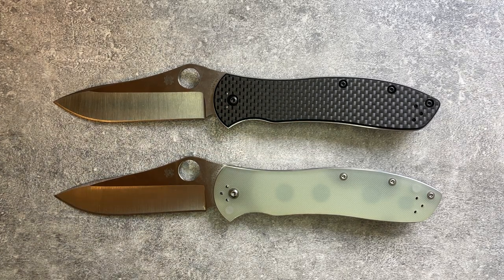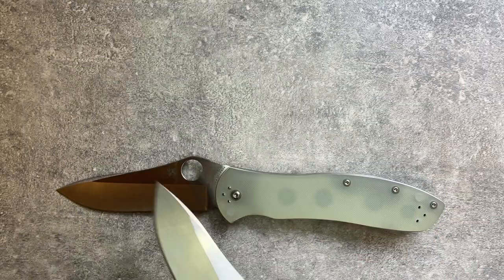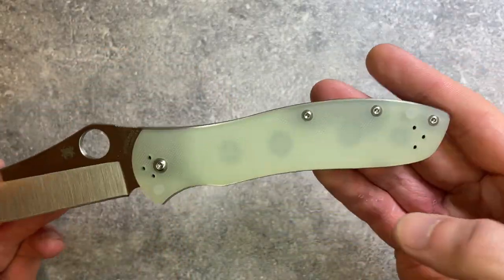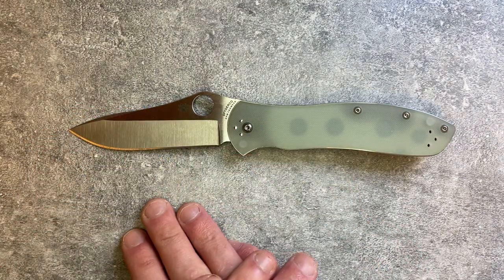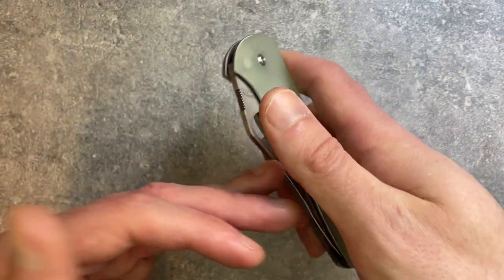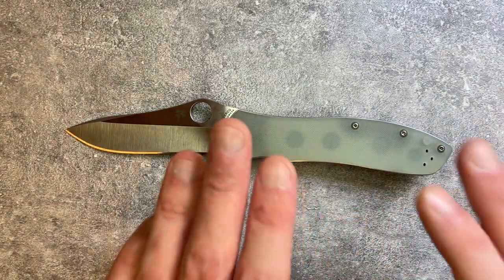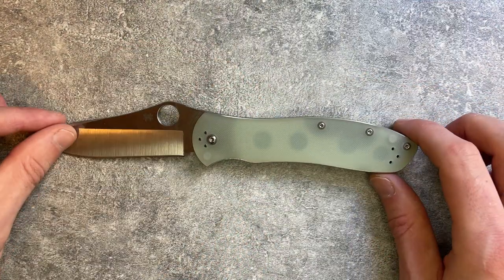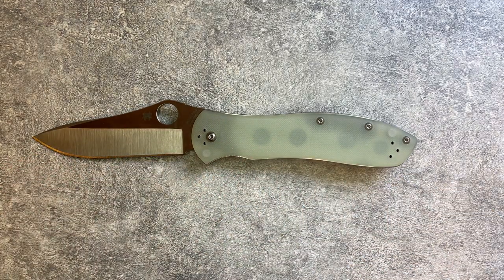Spyderco Gayle Bradley 2 (GB2) Review